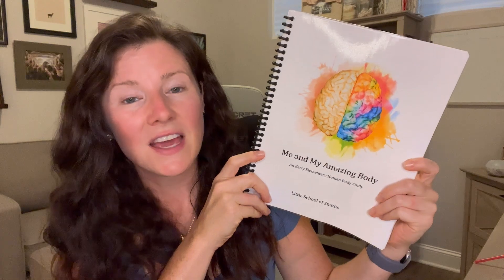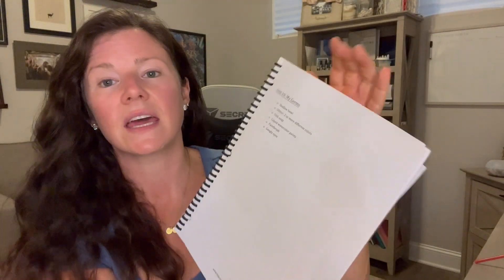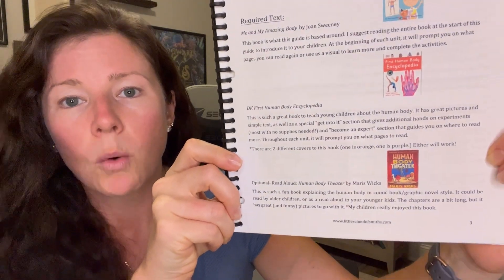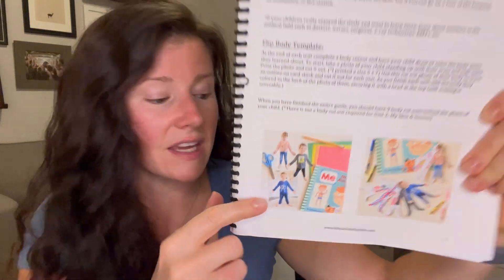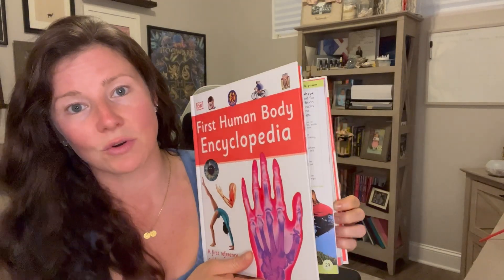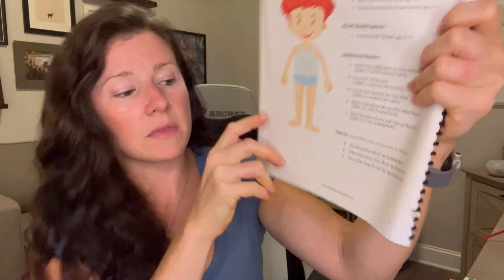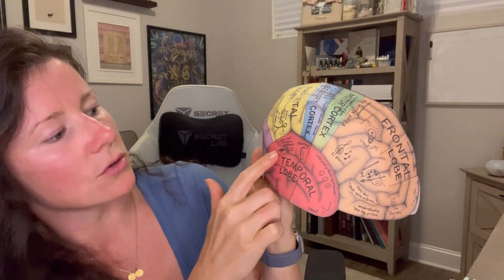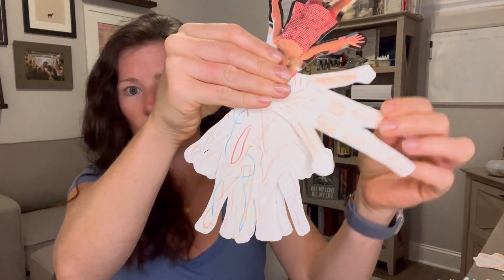ME AND MY AMAZING BODY Unit Study Review || Little School of Smiths || Elementary Anatomy Curriculum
Me and My Amazing Body (Book)

First Human Body Encyclopedia

Human Body Theater

The Usborne Big Book of the Body